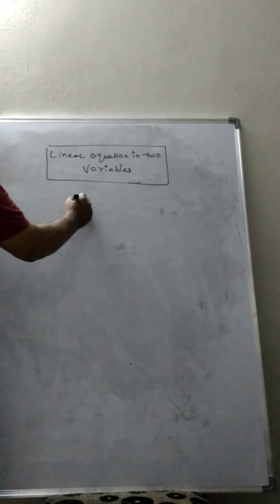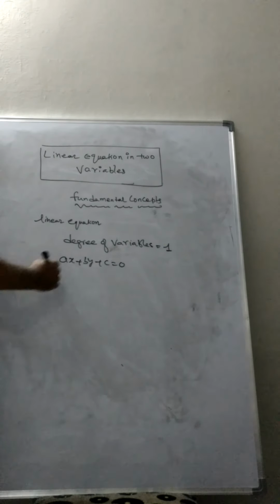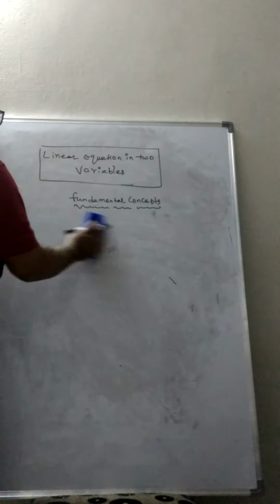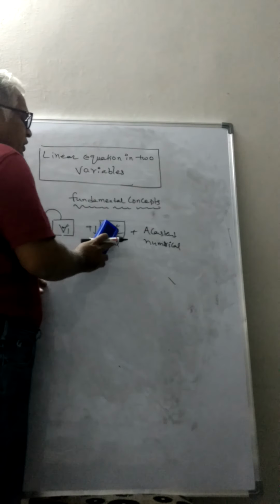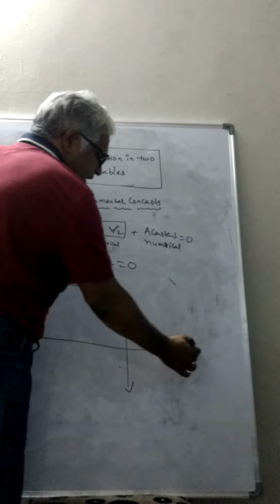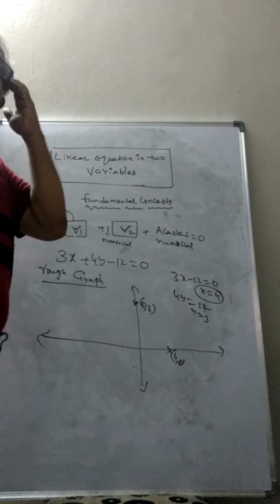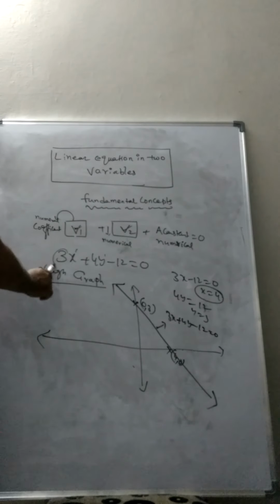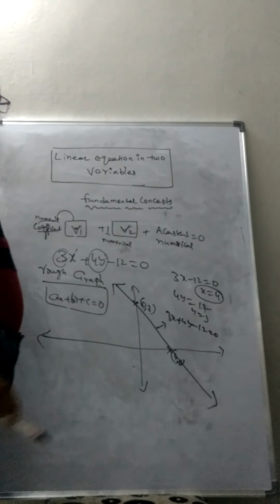Linear equation in two variables introduction 1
Video from M V C Sekhar